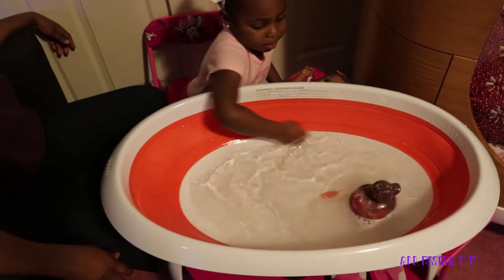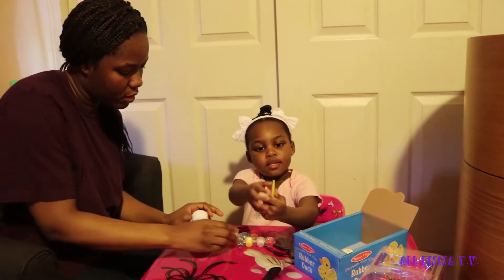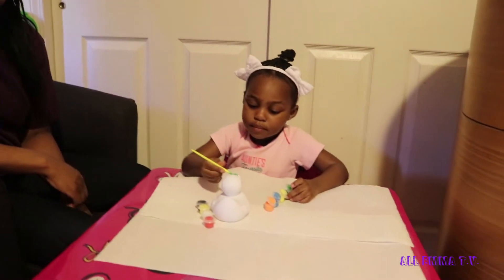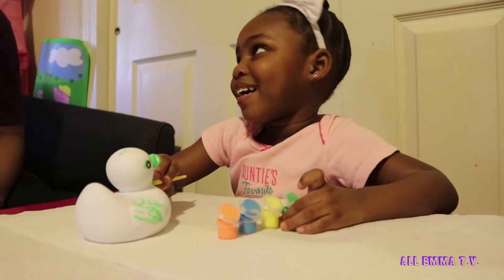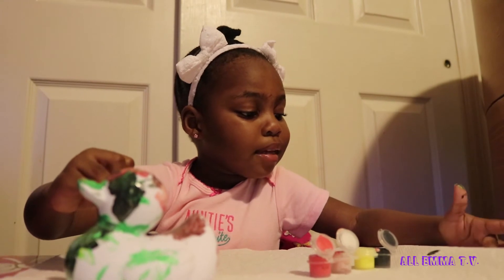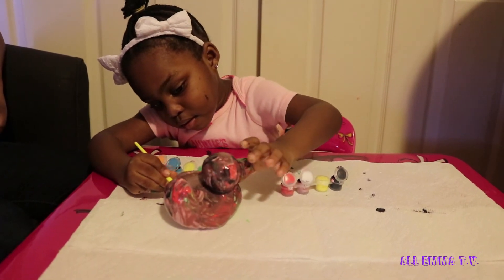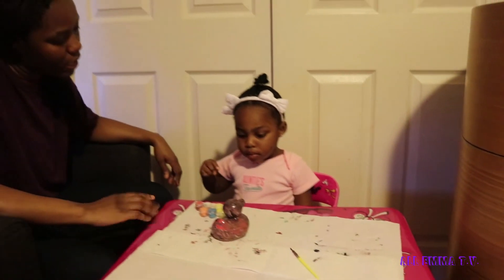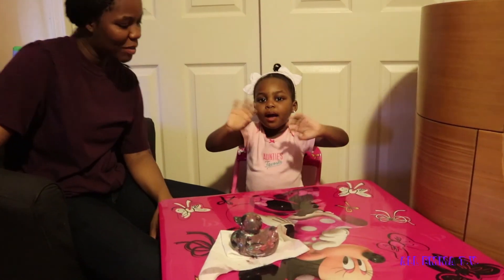ART TIME PAINTING A RUBBER DUCK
(#104) Watch as paint this rubber duck, I'm going to use it in the tub when i take a bath.